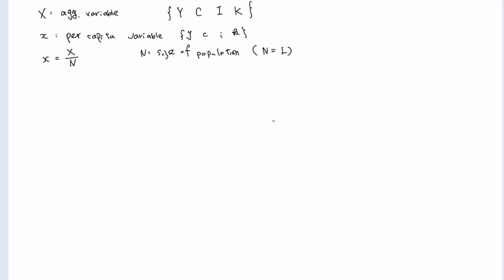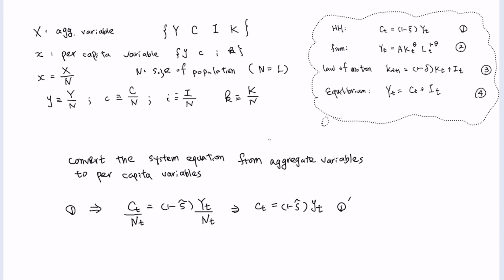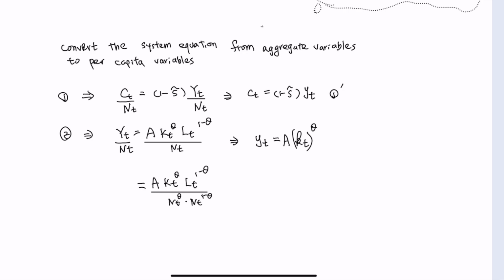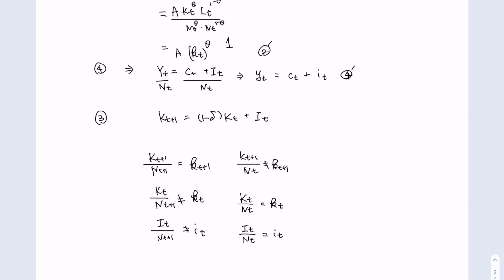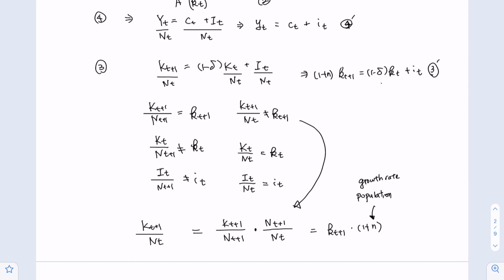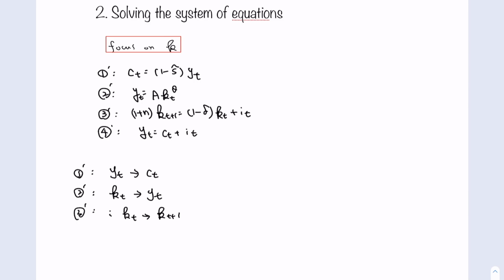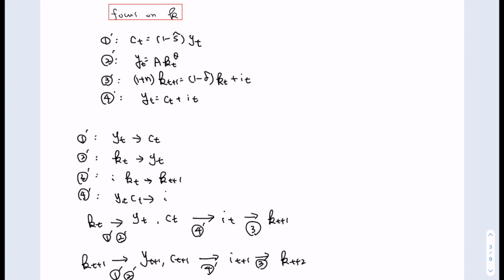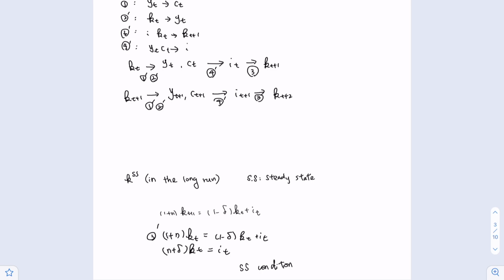Lecture10_Part2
The computational details of the Solow model
0:00 The focus of all the variables: per capita
0:53 Define per capita variables
1:54 Express the model in per capita terms
9:41 Solving the system of equations